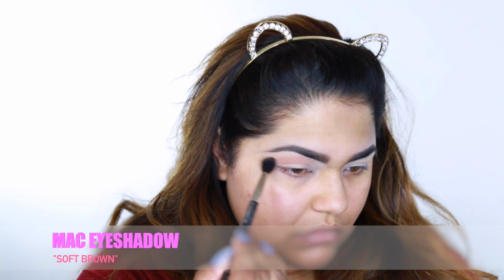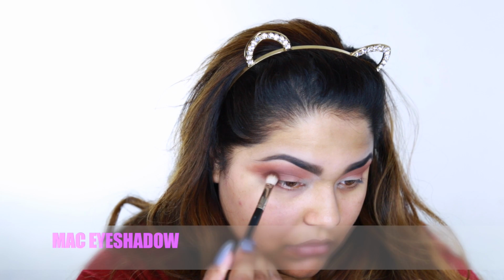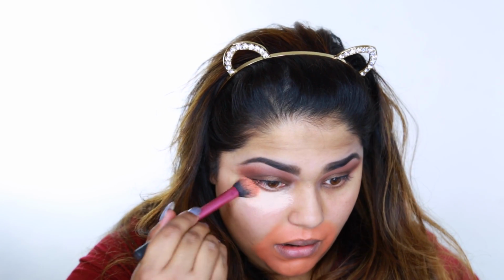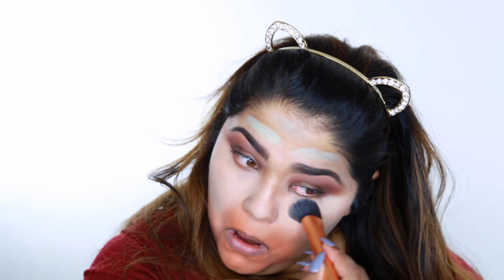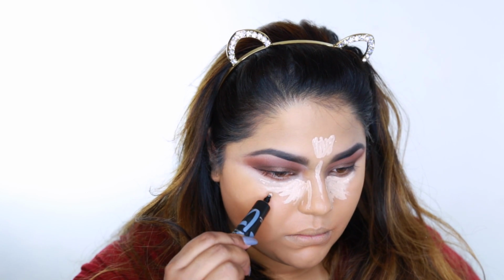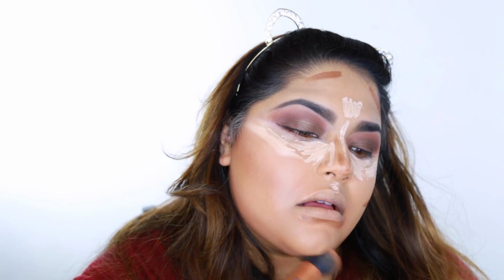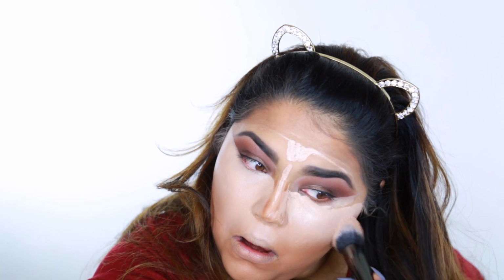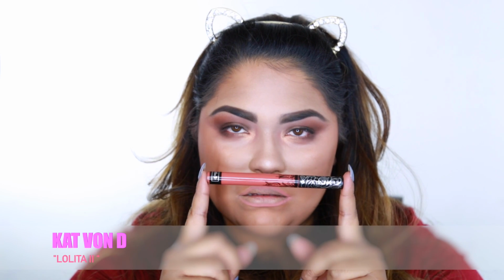BROWN SMOKEY EYE MAKEUP TUTORIAL| GLAMBYRUNA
Today I’ll show you how to create this BROWN SMOKEY EYE MAKEUP LOOK. I always loved a good brown smokey eye makeup look because its so easy to wear and it makes you look super sultry.

smash box new foundation:
smash box face primer:
it cosmetics concealer in medium :
stila color correcting palette:
kat vond d shade and light palette

Anastasia beverly hills DIP BROW POMADE IN EBONY

Highlighter is Becca moonstone
blush is urban decay rapture

Mac Cosmetics shadows in SOFT BRON, SWISS CHOCOLATE, AND EMBARK
Loreal Infallible shadow in “bottomless Java"
Lashes: Eyeris Beauty in Cleopatra

|EYE BRUSHES|
Morphe 505 to sweep on crease color

New Nyx Lipliner in STOCKHOLM
LIP is Katvond D Lolita 2

SNAPCHAT ‣ Glambyruna